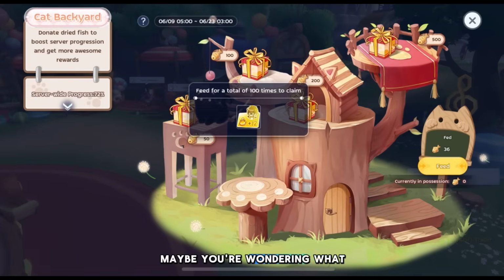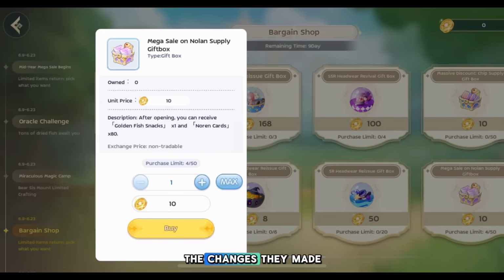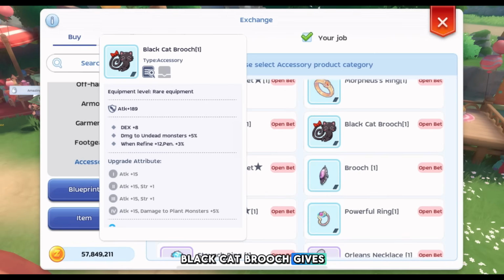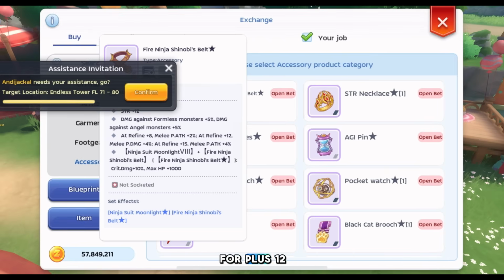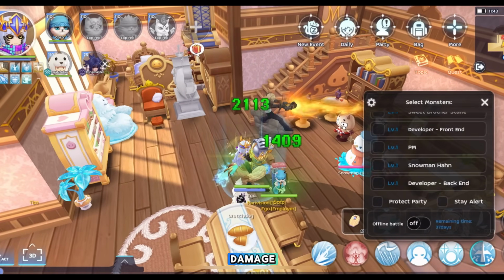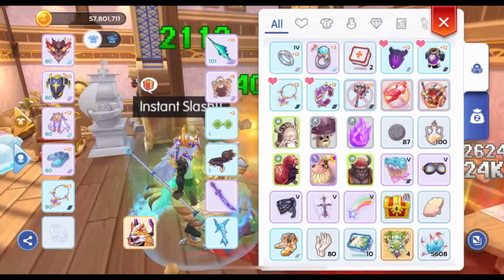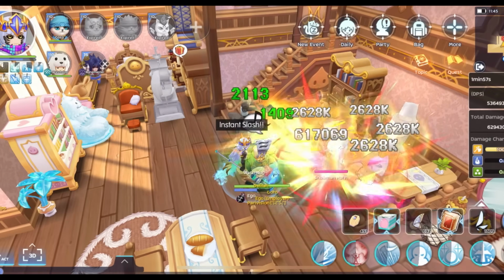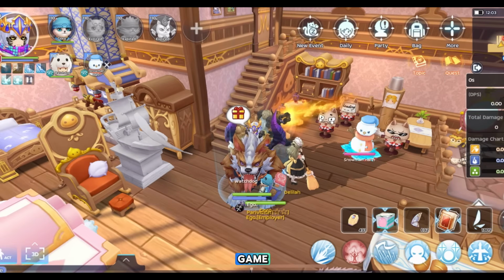Best Accessory to Use +12 Voucher for RG I.S build - Ragnarok M Classic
In this video, l will showcase my Royal Guard instant slash build in Ragnarok M: Classic (ROMC) Zeny-only server.